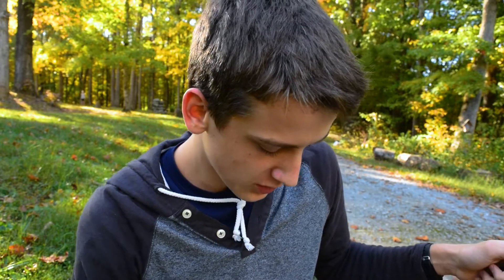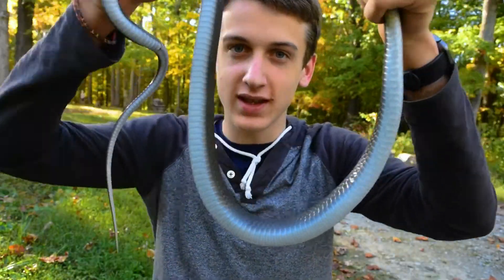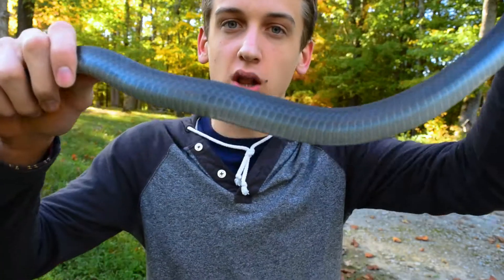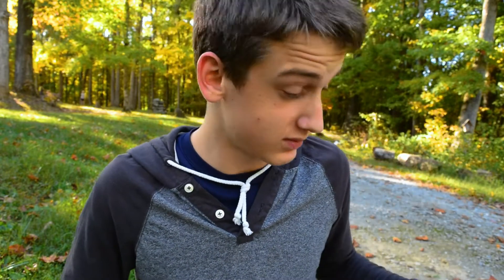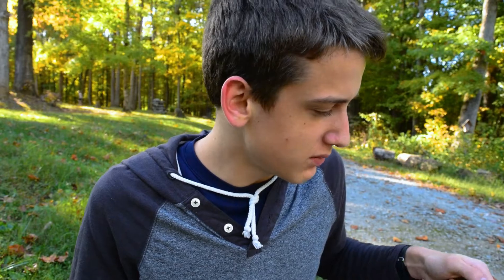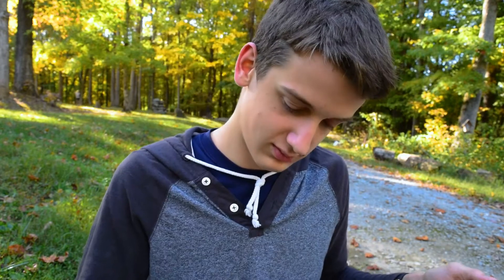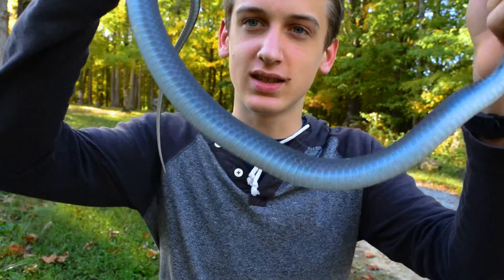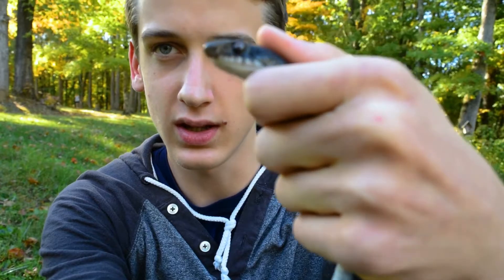Black racer snake Handling!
Hey y’all! I just wanted to make a short, fun little video about this critter I found, hope you enjoy!